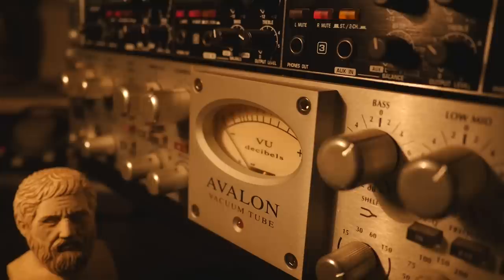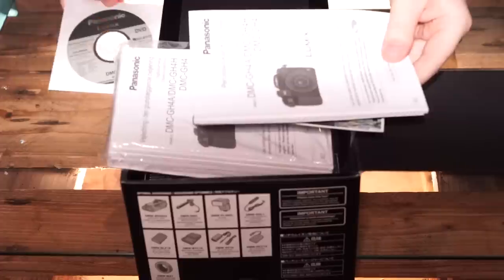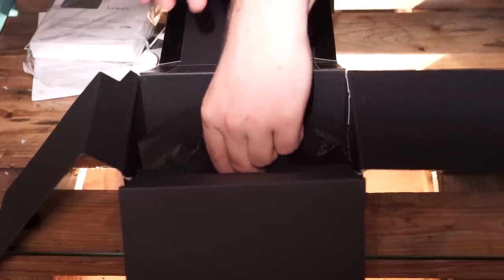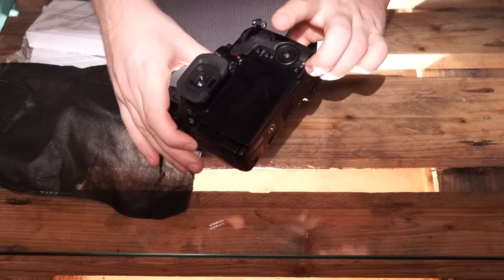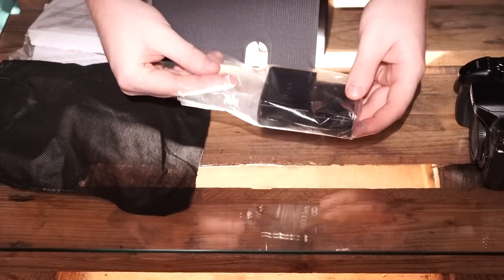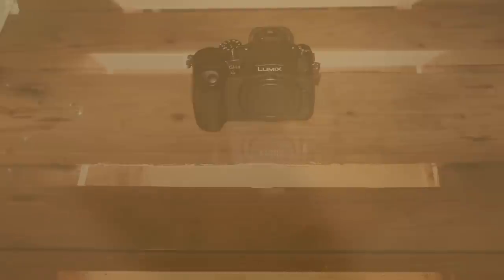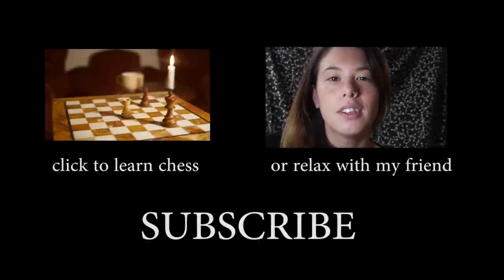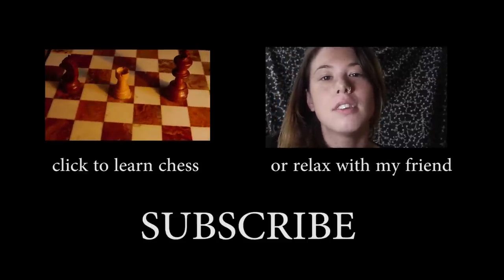ASMR: Unboxing and test of new camera (Panasonic GH4)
Intro shot with Sony A7 (borrowed from friend). Voice recorded seperately for maximum quality. Hope you enjoy!